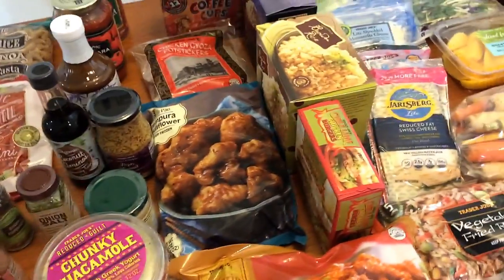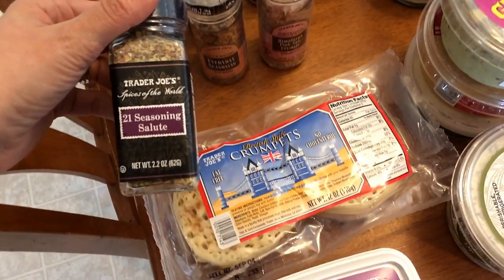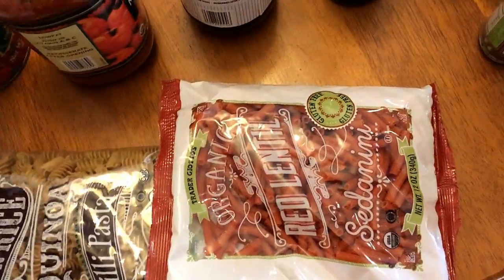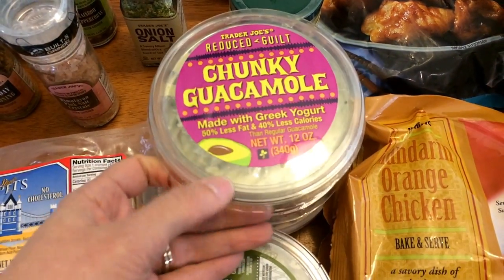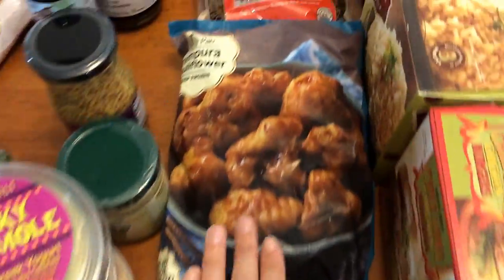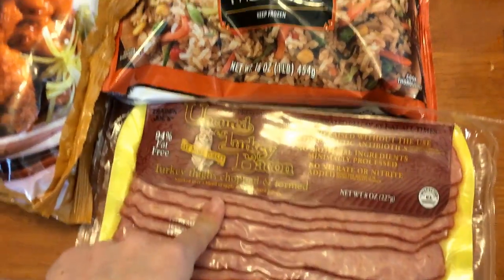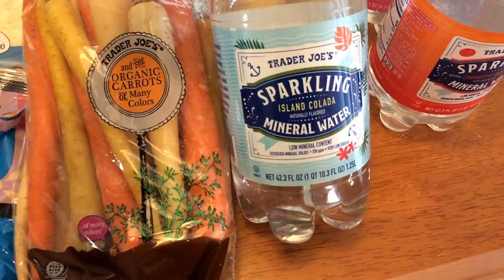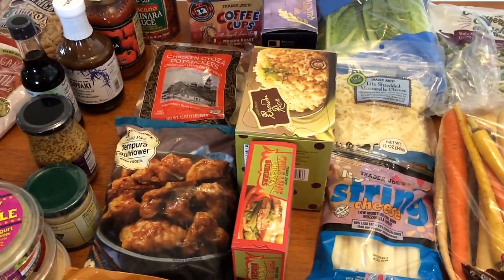Trader Joe's Grocery Haul #2 | 09.02.17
Weight Watchers Grocery Haul.  Hope you enjoy this week’s grocery haul.  Smart points will be listed below for your convenience!!

Smart points (serving size unless noted)
Organic Marinara – 2 sp
100% cranberry juice – 3 sp
Chili lime burgers – 3 sp
Garlic mustard aioli sauce – 0 sp
Organic quinoa – 1 sp per ounce
Vegetable fried rice – 6 sp
Mandarin orange chicken – 9 sp
Kung pao tempura cauliflower – 6 sp
Turkey bacon – 1 sp (2 slices)
Sriracha hummus – 2 sp
Spinach and Kale dip – 2 sp (2 Tbl)
Reduced guilt guacamole – 1 sp (3 Tbl)
Organic hummus – 1 sp (1 Tbl)
Chicken gyoza pot stickers – 2 sp (3 pot stickers)
Organic red lentil pasta – 5 sp (3/4 cup dry)
Quinoa and brown rice pasta – 6 sp
Shredded mozzarella lite – 1 sp
Light string cheese – 2 sp
Jarlsberg lite cheese – 1 sp
Fat free feta – 0 sp
Tuscano marinara sauce – 3 sp
Whole grain Dijon mustard – 0 sp
Soyaki – 1 sp
British style crumpets – 2 sp

Kitchen:
Cold brew coffee maker
BPA free glass water bottle flip top
Bestek blender
Fridge organizers I use
Kitchen knives
Under shelf wire rack
Wire shelf

Filming:
Car mount

Personal:
Gel nail dryer
Red Carpet Manicure gel nail starter kit

Food:
Purely inspired organic greens
Purely inspired French vanilla protein

Click here for my info video on Simply Filling vs Smart Points

Heaviest weight: 280
WW Starting weight: 234.4
Current weight: 186.4